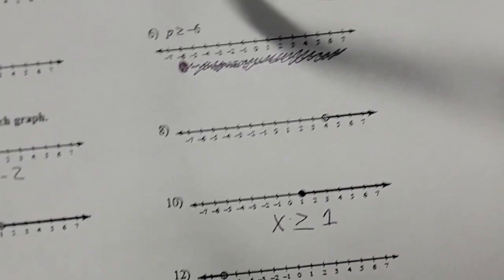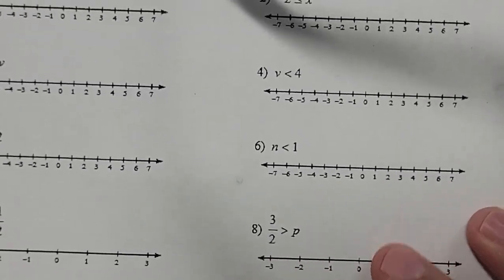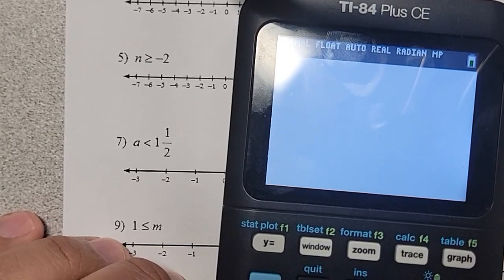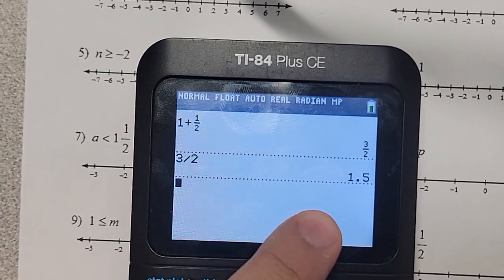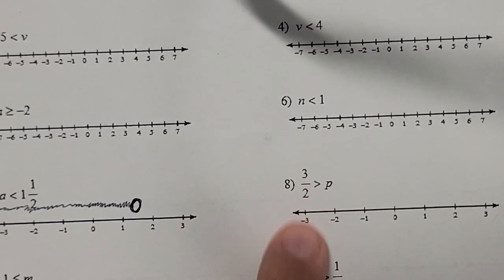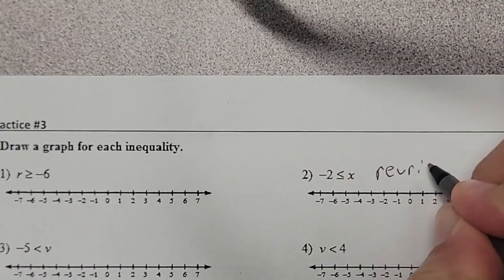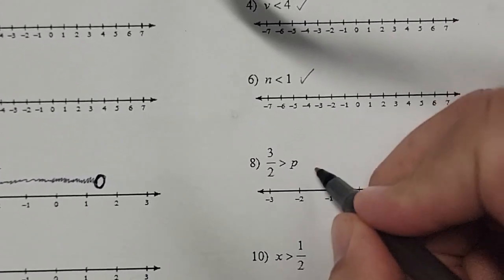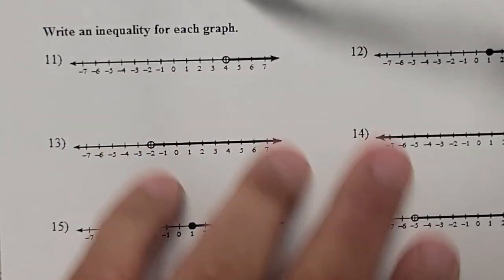Mr. S Algebra 1 class drawing inequalities